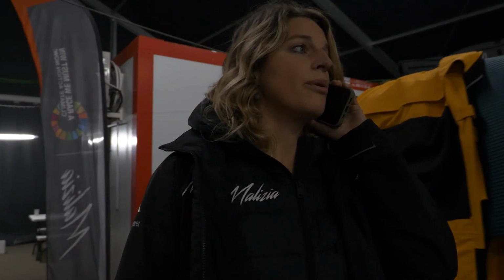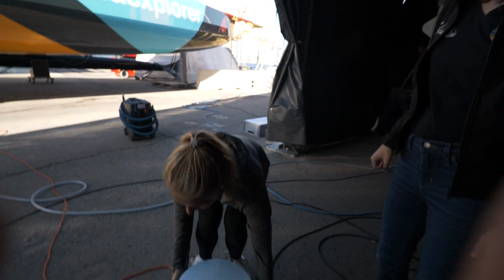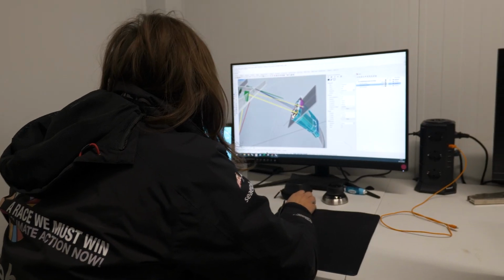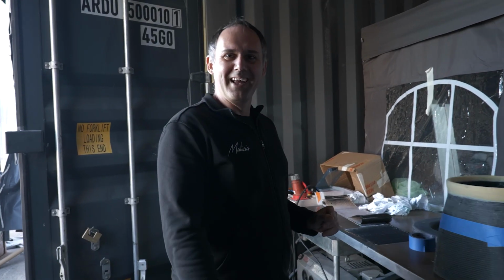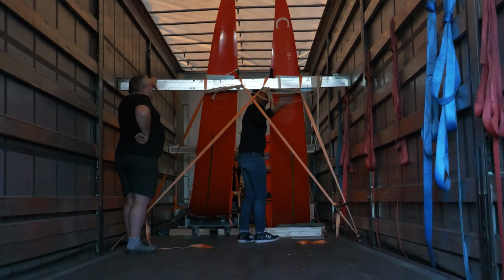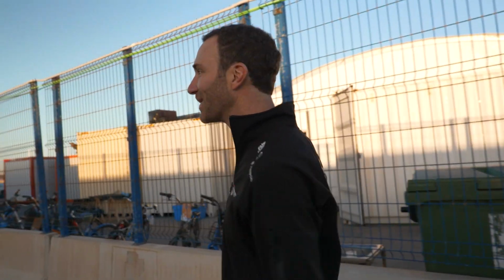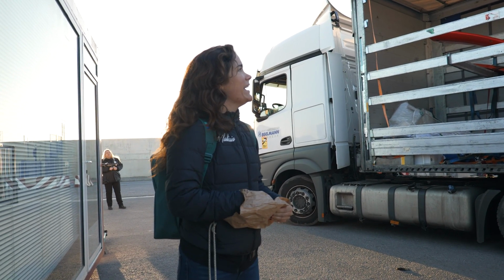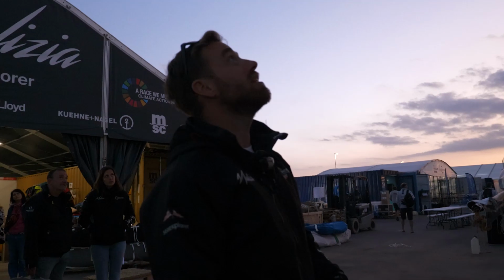Worse Than We Thought - The Ocean Race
After arriving back in Alicante after the RdR return delivery, Team Malizia discover a big issue with the foils. Can they fix it in time… they are racing against the clock - Follow the team as they work tireless to get ready for the start of the Ocean Race 2023.